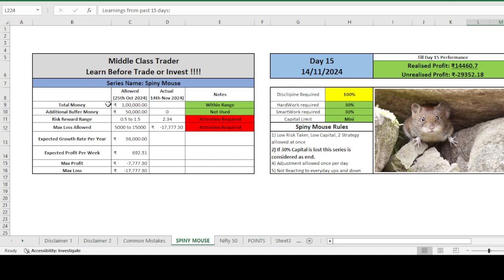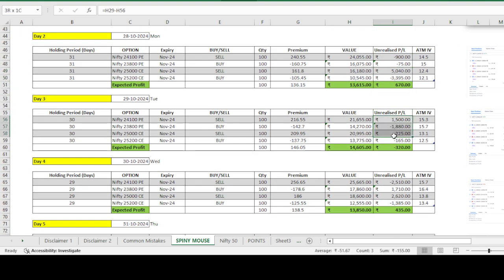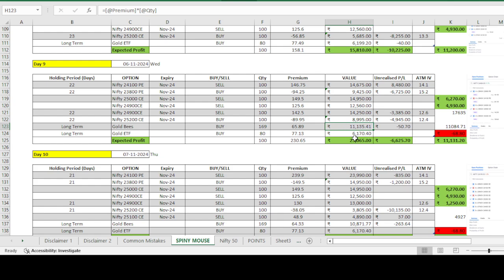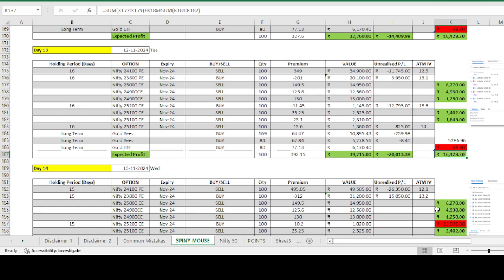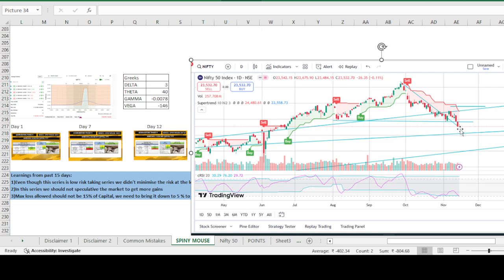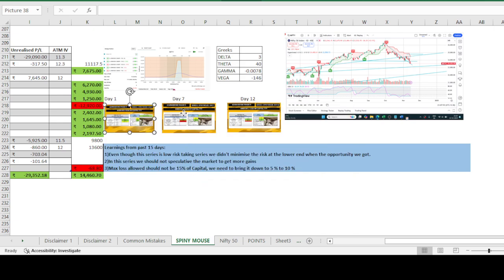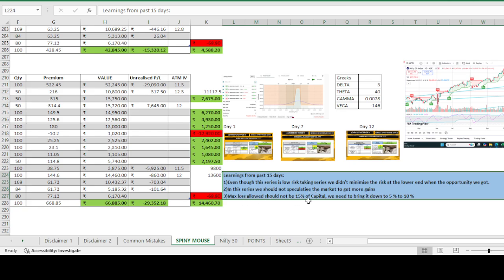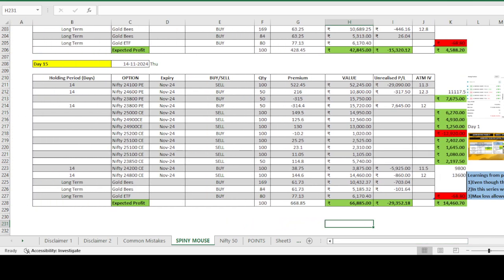When will I Lose My Capital??? | English | Spiny Mouse | Day 15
Description:
In this video, we dive into one of the most important questions every trader must ask: "When will I lose my capital?" As part of my Spiny Mouse project, this series will teach you how discipline in trading can protect your hard-earned money and ensure long-term success in the stock market.

We'll be discussing my personal trading experience with Nifty and Bank Nifty, and I’ll show how using proper risk management and discipline can save you from blowing up your trading account. This is Day 15 of my journey, where we focus on building habits that prevent capital loss and help us grow steadily.

If you're a new or experienced trader wondering how to survive in the share market without losing your capital, this video is for you! Watch, learn, and see how discipline can pay off in the long run.